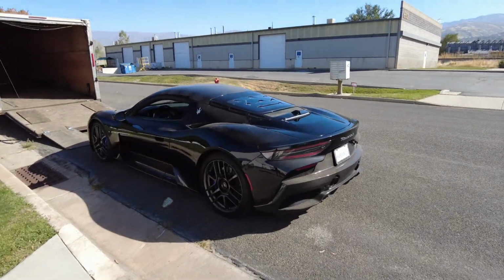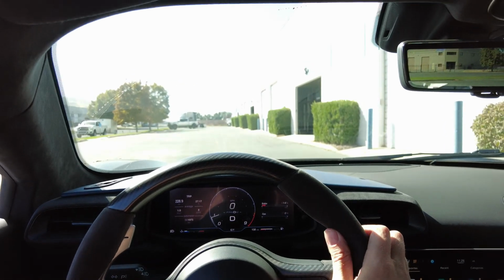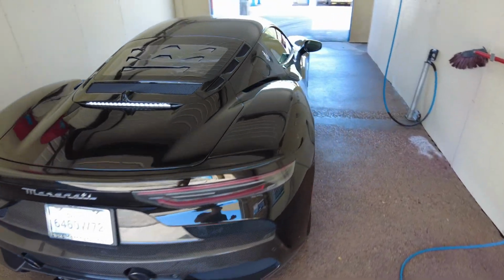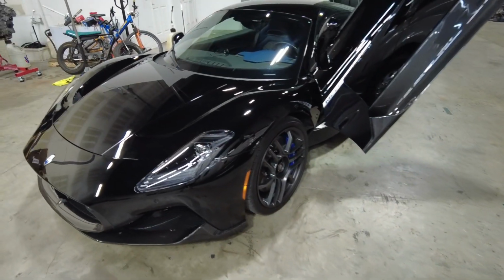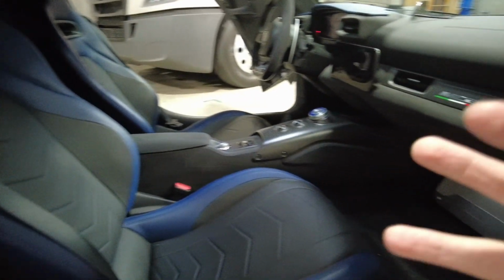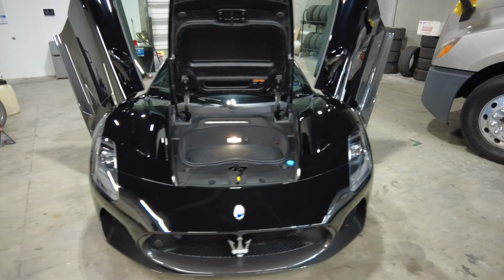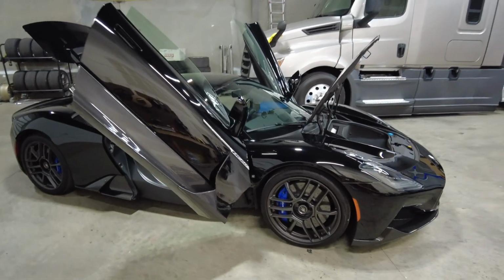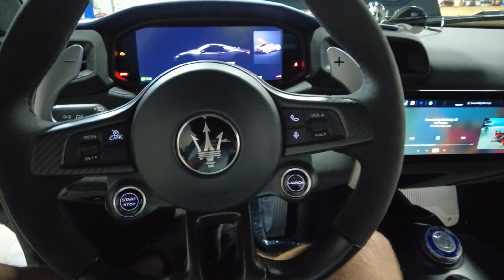REVIEWING A 2022 MASERATI MC20 WITH CARBON PACK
The Maserati MC20 is an overall masterpiece that I think in short time will be revered by many. Probably the most bang for your buck exotic car on the market. Fantastic machines!